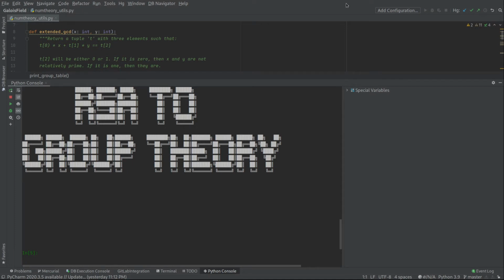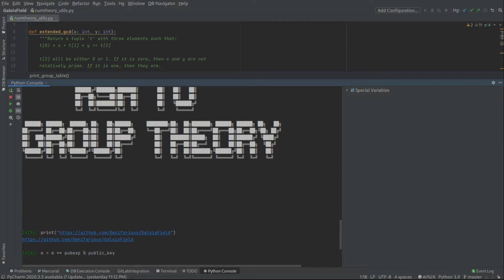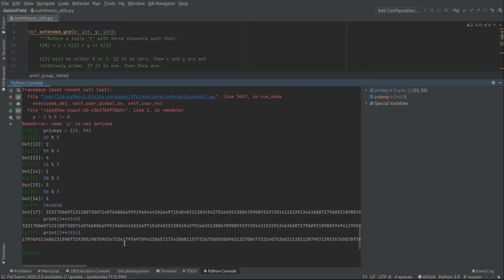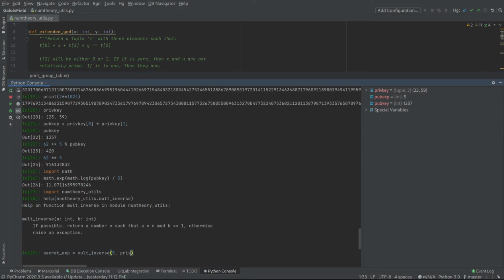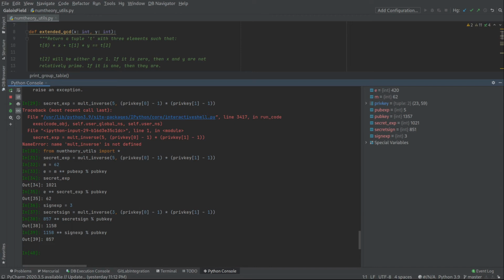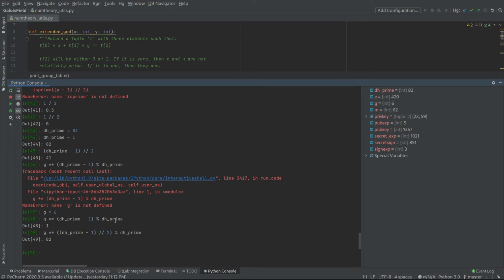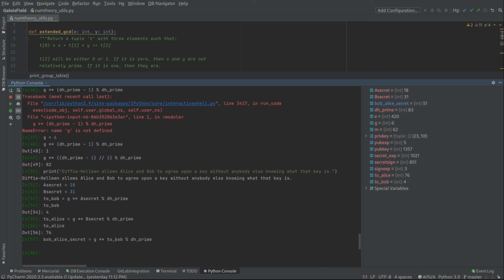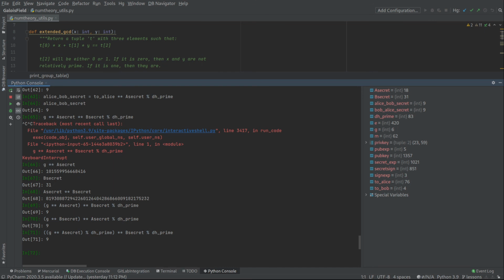What are RSA and Diffie–Hellman anyway?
This is the beginning of a series I'm creating that shows how group theory helps understand how both the RSA and Diffie-Helman algirthms work from a mathematical standpoint.